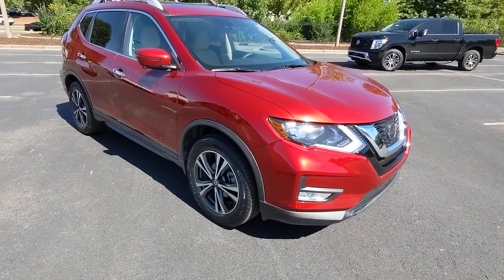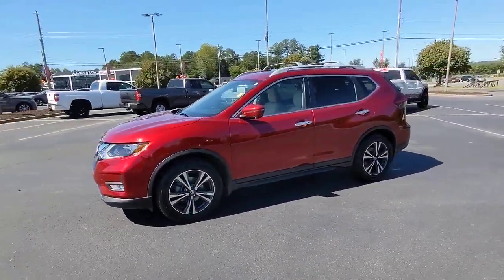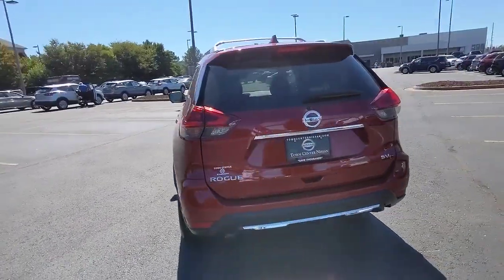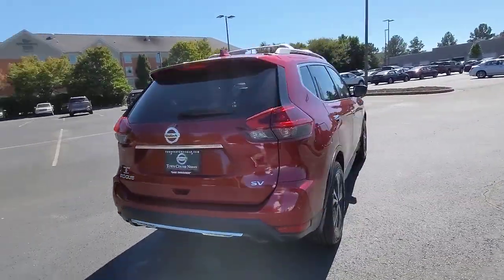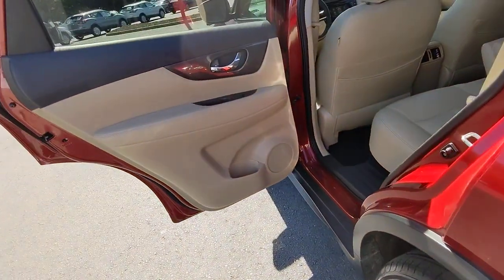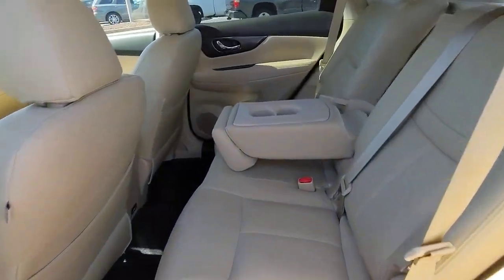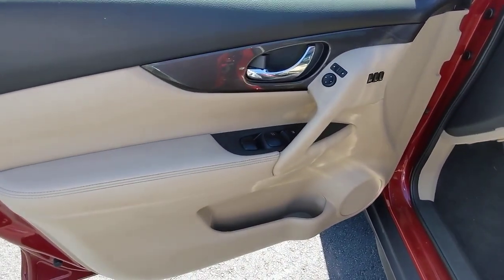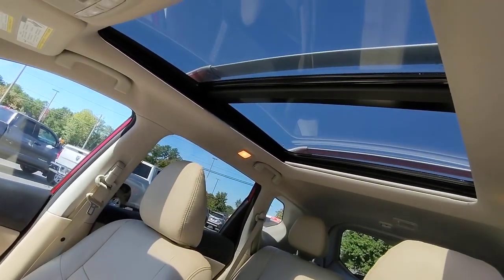2020 Nissan Rogue Kennesaw, Marietta, Smyrna, Woodstock, Atlanta, GA P7530A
Scarlet Ember Tintcoat Used 2020 Nissan Rogue available in Kennesaw, Georgia at Town Center Nissan. Servicing the Marietta, Smyrna, Woodstock, Atlanta, GA area.

2310 Barrett Lakes Blvd NW